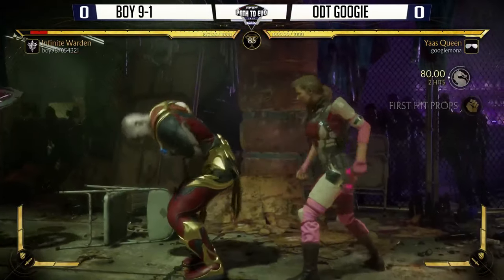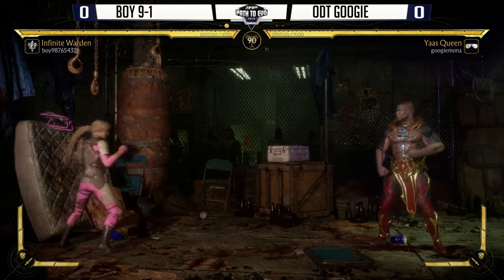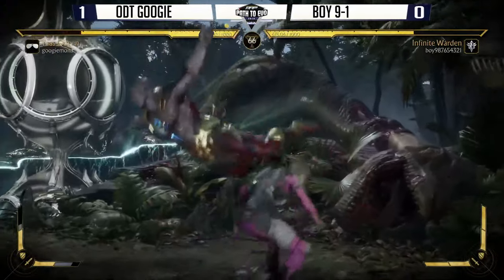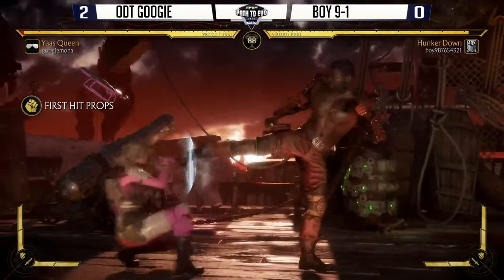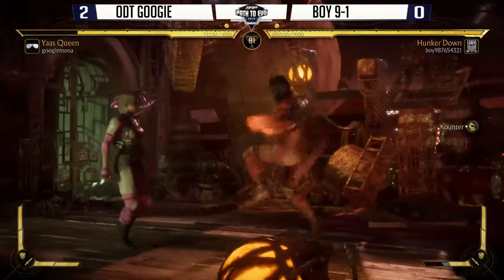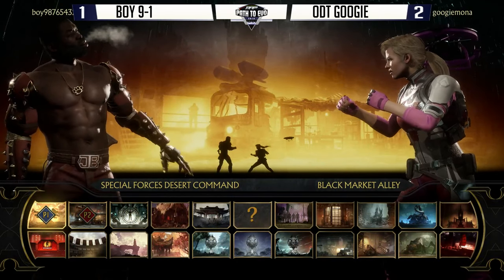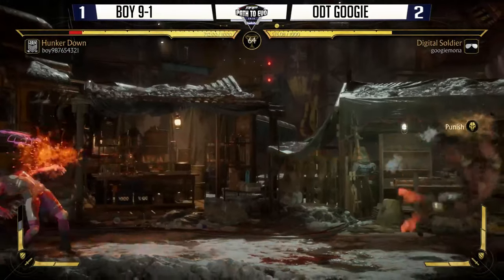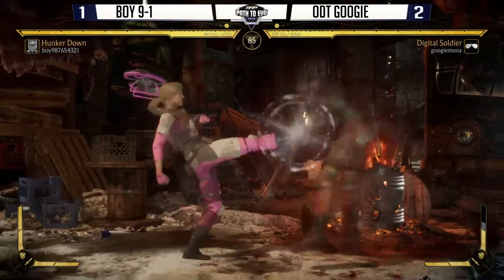ODT Googie vs Boy9-1 - MK11 BAMPathToEVO #2 LOSERS FINALS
Australian/NZ Mortal Kombat 11 online tournament series showcasing the highest level play in the region, follow the socials to stay up to date on the next one!